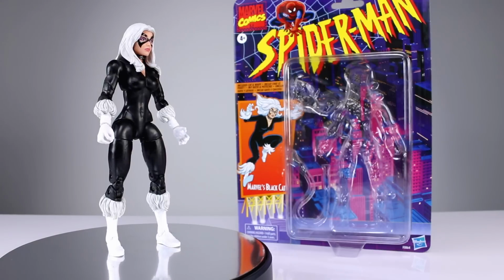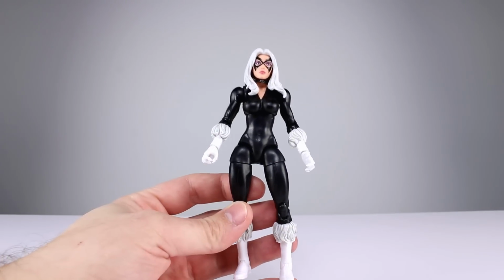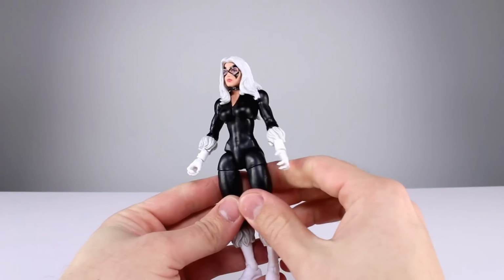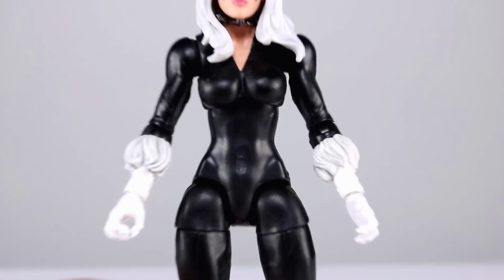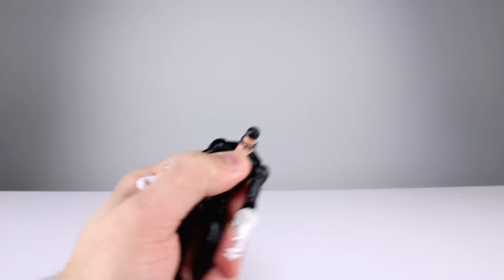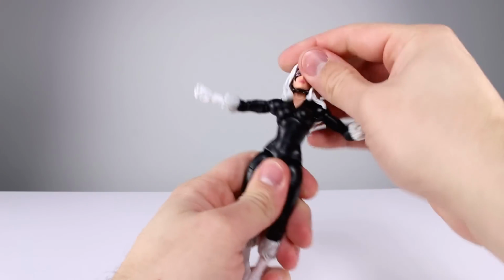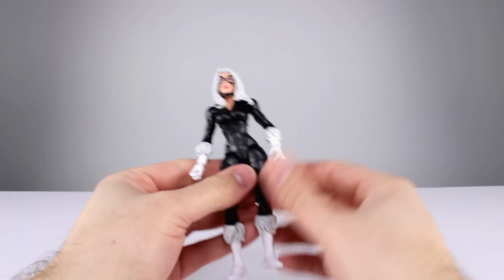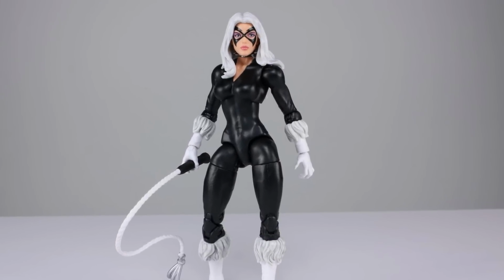Marvel Legends BLACK CAT Retro Spider-Man Action Figure Review